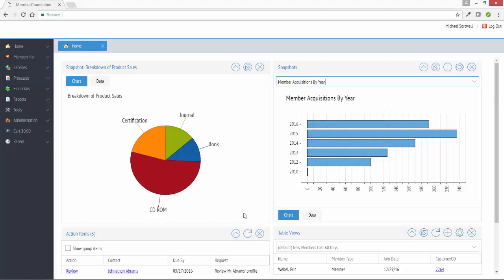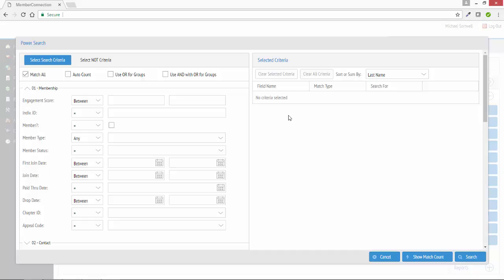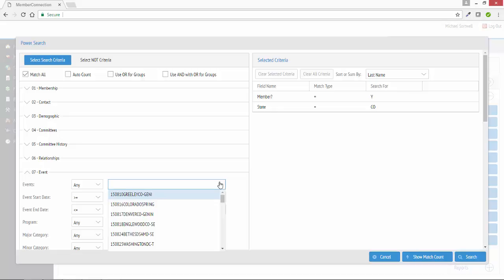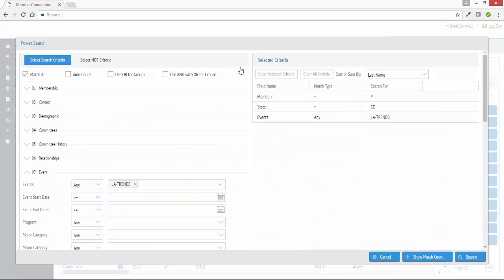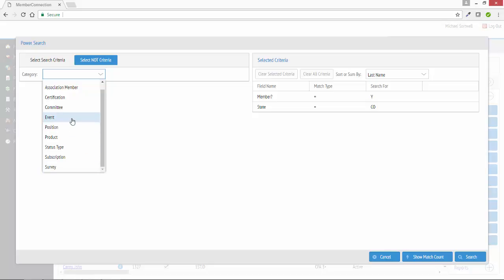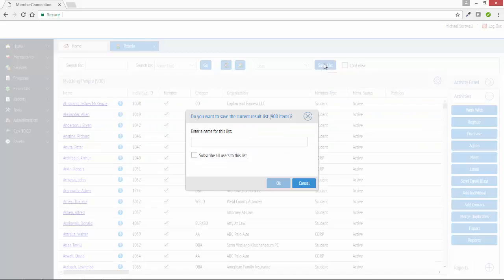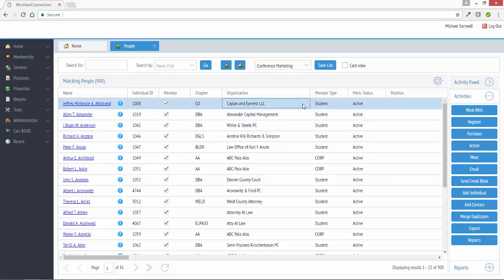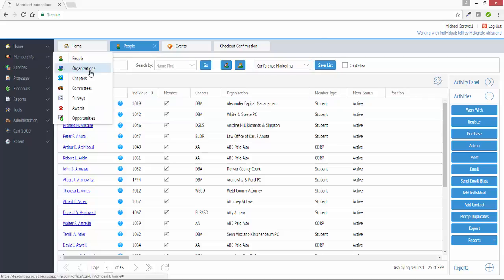Using the MC Query Tool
Learn how to use the query tool in MemberConnection.